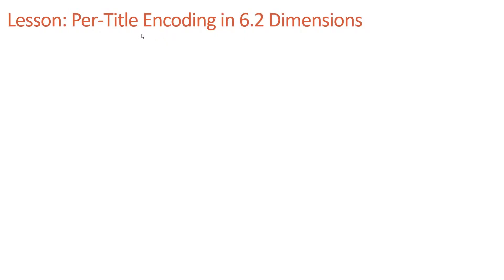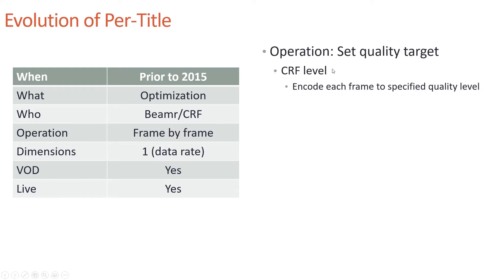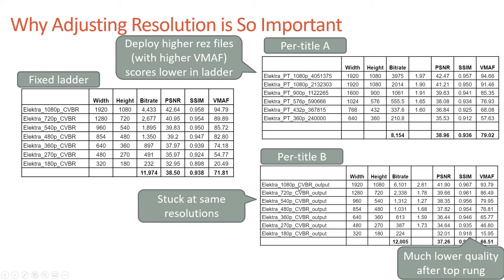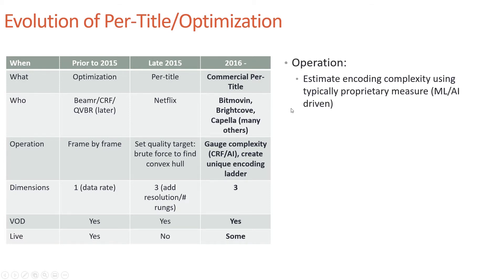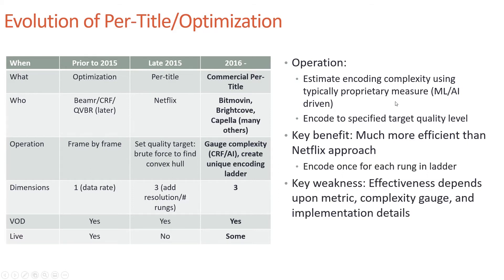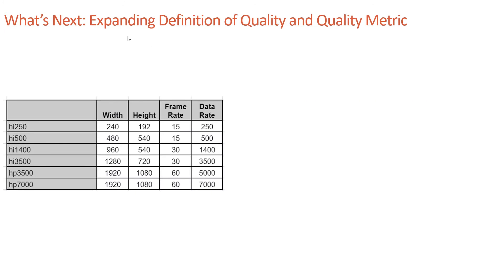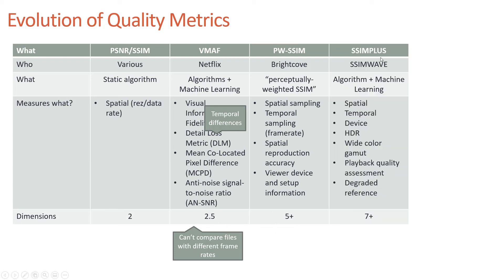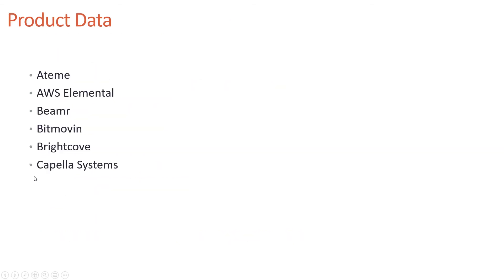Per-Title Encoding in 6.2 Dimensions: Lesson of the Week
Per-title encoding customizes the encoding parameters of the encoding ladder for the characteristics of the video file. The original per-title technologies optimization technologies like Beamr/CRF that adjusted only the data rate of the file (1 dimension).

In December 2015, Netflix launched per-title encoding using a brute force technique that customized the number of rungs in the ladder, rung resolution, and data rate (3 dimensions)

In 2018, companies like Brightcove started considering connection and device data when creating encoding ladders (3.2 dimensions).

In 2020, Ateme added support for frame rate, dynamic range, and color gamut (6.2 dimensions).

This video tracks the progression of these technologies and details their impact.

00:00 - Introduction
1:02 - Netflix invents per-title encoding
1:58 - Optimization technologies
2:57 - Why changing the number of rungs and resolution is important
4:57 - How Netflix per-title works
6:41 - The advent of commercial per-title systems
7:43 - Netflix implements shot-based encoding
9:26 - Context-based encoding (Brightcove adds connection/device data)
11:38 - Expanding to frame rate, dynamic range, and color gamut
12:25 - The evolution of quality metrics (from PSNR to Quality Vector)
14:00 - Ateme Quality Vector Driven Content Adaptive Encoding

This updated lesson was recently added to my online course, Streaming Media 101: Technical Onboarding for Streaming Media Professionals.  You can download the slide deck here: